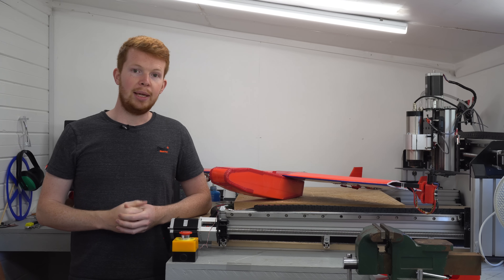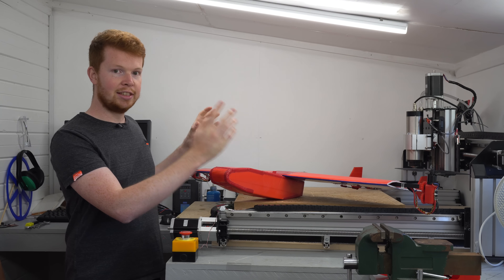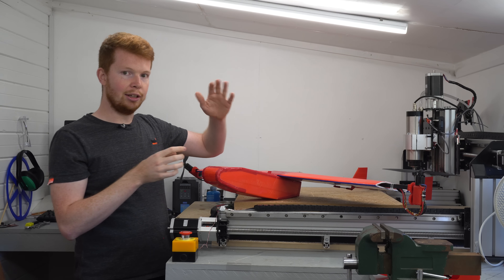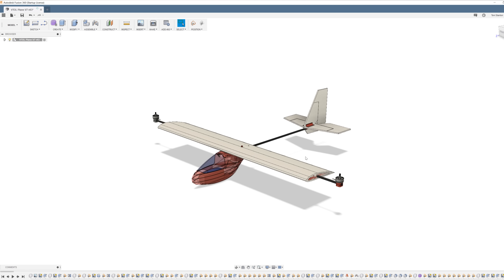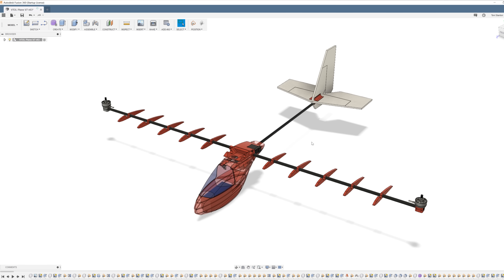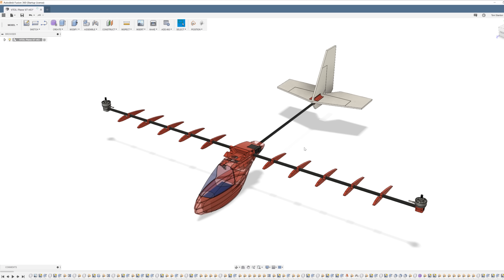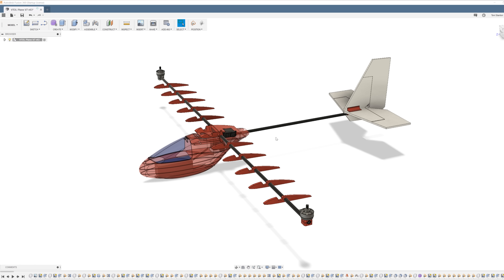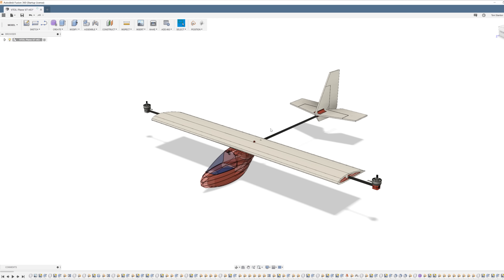RC VTOL - Build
I'm back to building an RC VTOL! I thought I'd revisit this as I've missed the challenge and reward of vertical take off aircraft. Plus, I wasn't happy with sharing my previous VTOL CAD files due to it being integrated with my University degree. I will be uploading the files to thingiverse soon! I just need to make a few small tweaks and check it actually flys!

If you want to checkout my other three VTOLs, here is a long playlist

Enjoy my videos? These are made possible due to help from my Patrons. If you wish for me to continue making videos, please consider supporting my efforts